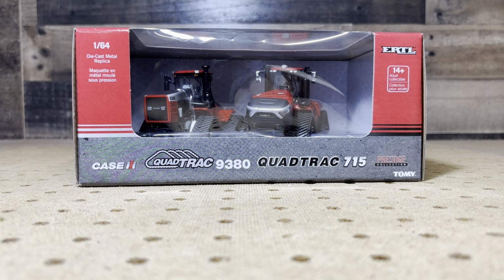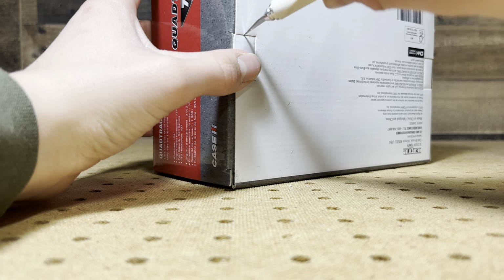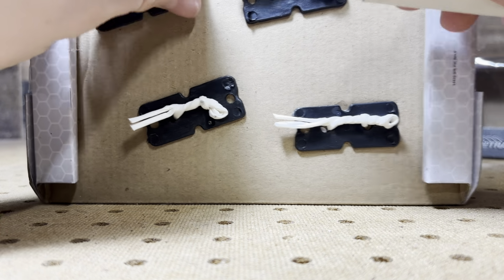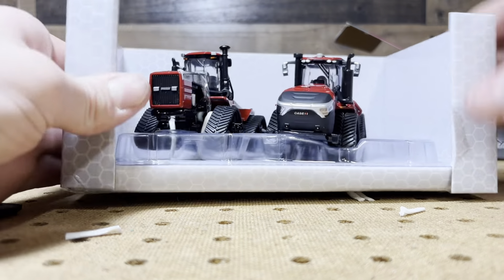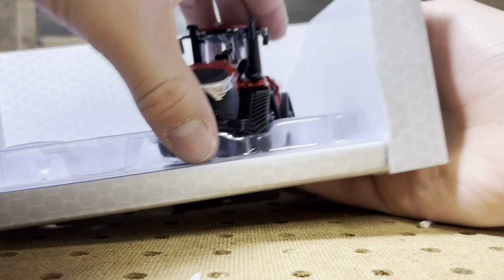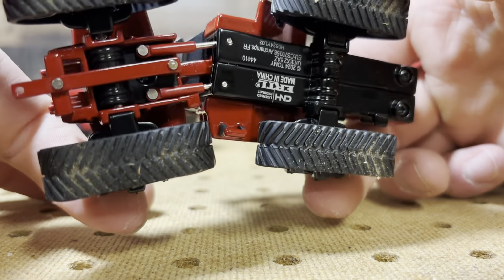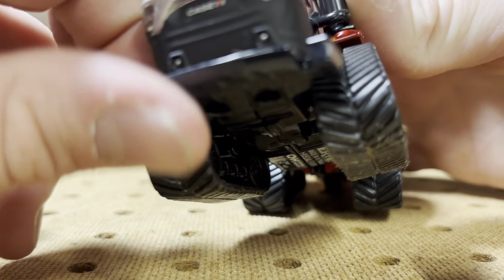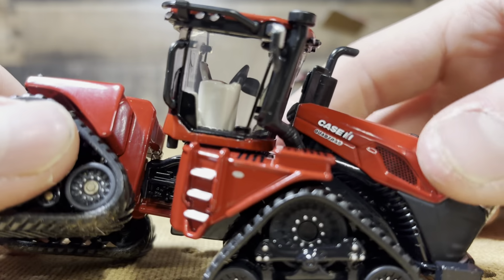New case 715 and 9380 Quadtrac set!